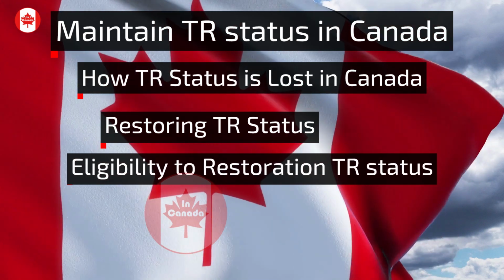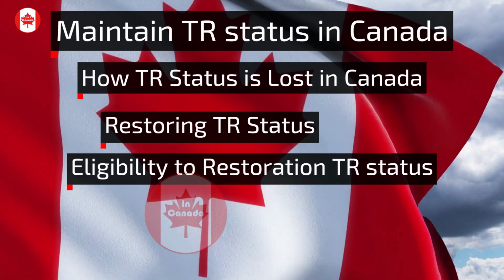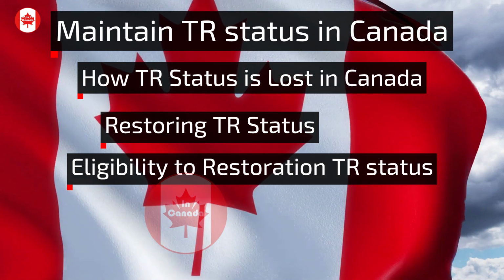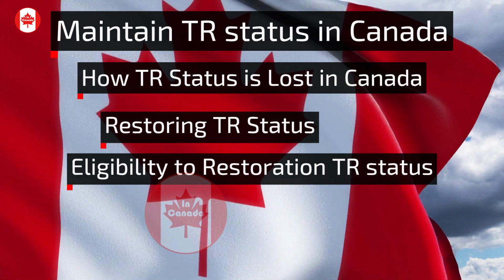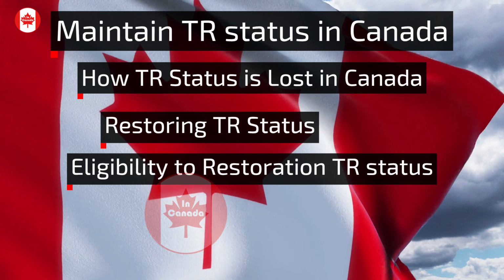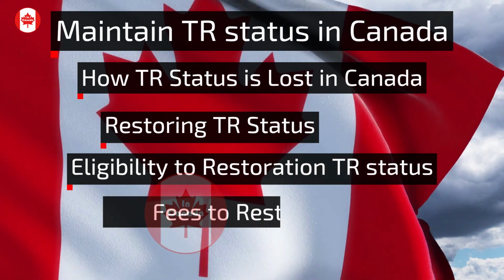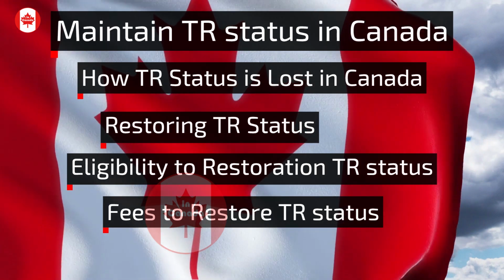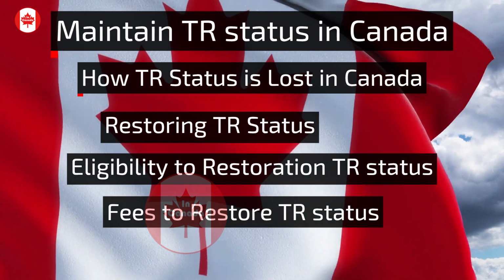Temporary resident Status in Canada, Can it be lost and restored, Fees for restoration of TR Status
The key to maintaining TR status in Canada is the date and time of the submission for permit renewal.There are three primary reasons for a TR to lose their temporary resident status to study, work or visit. In any circumstance where a foreign national loses Canadian TR status, there is a process to restore it.
 0:00 How to maintain TR Status in Canada
0:37 Can i Lose my TR Status
1:04 Restoring TR Status
1:51 Eligibility to Restore TR Status
2:34 Fee to Restore TR Status